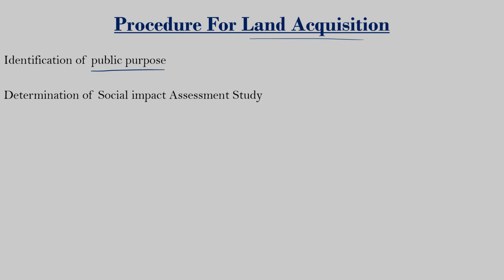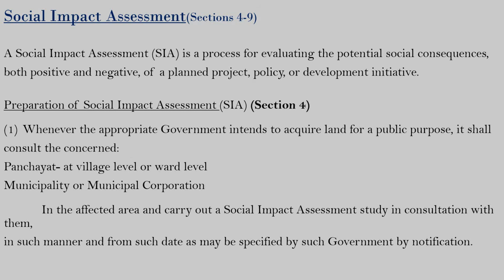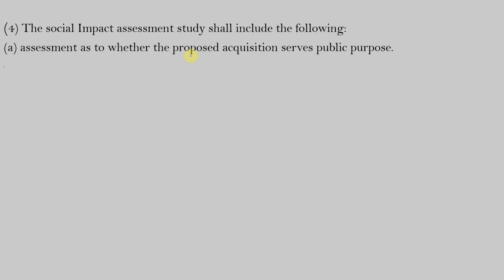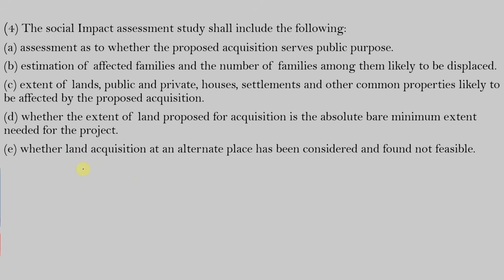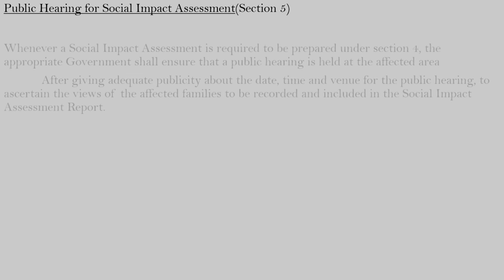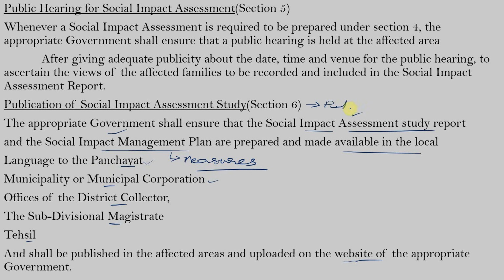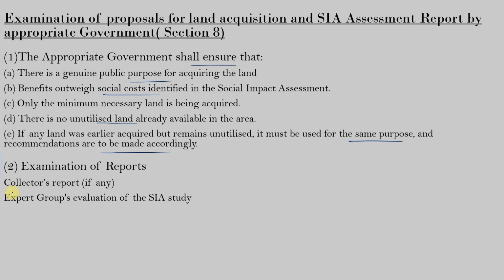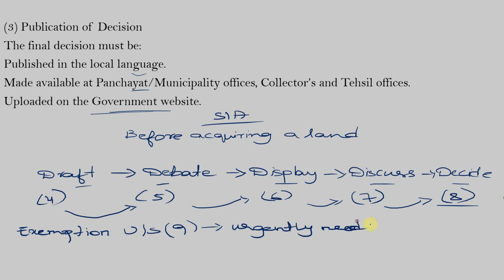Land Acquisition Act 2013 | Procedure for land acquisition | Social Impact Assessment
In this video, I’ve explained the Social Impact Assessment (SIA) — the first and essential step in the land acquisition procedure under the Land Acquisition, Rehabilitation and Resettlement Act, 2013 (LARR 2013).

 This video is part of a step-by-step series on the LARR 2013 procedure. Upcoming videos will cover other important stages like Preliminary Notification, Objections, Rehabilitation Plan, Award, and Compensation.